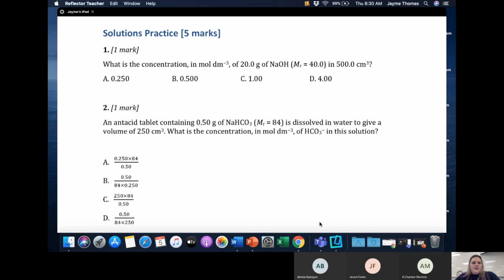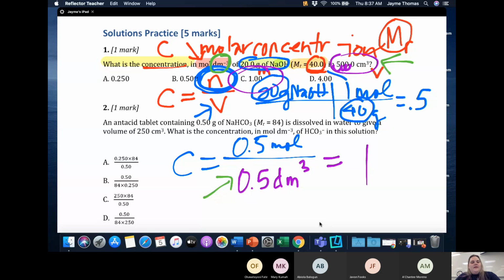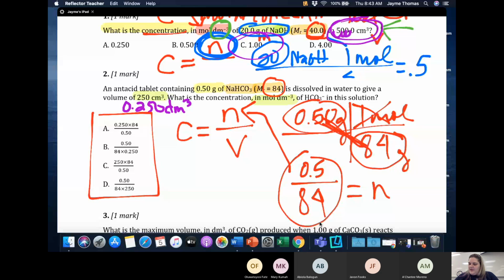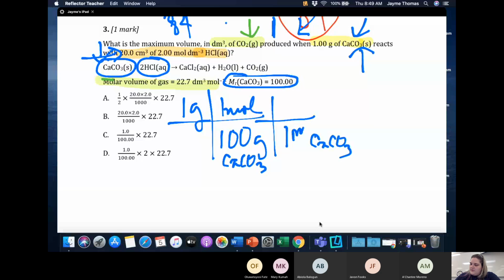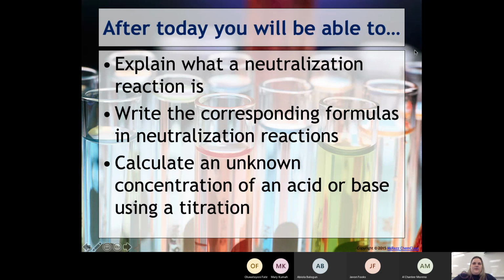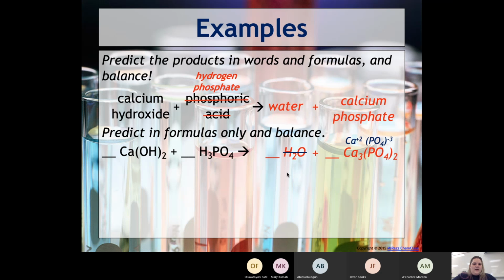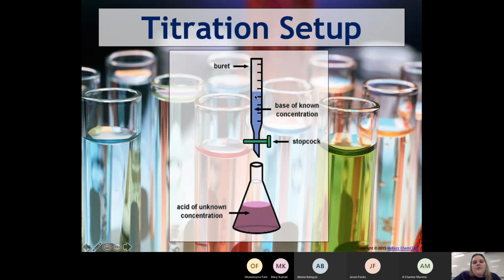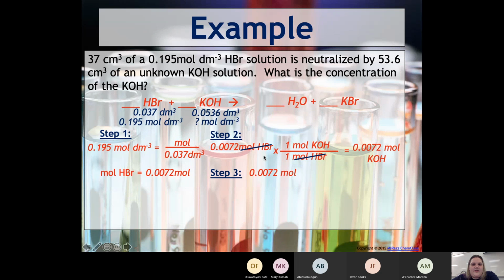11:4 5 IB Year 1